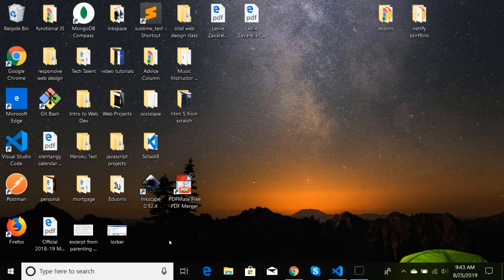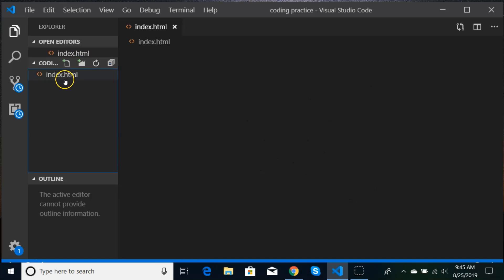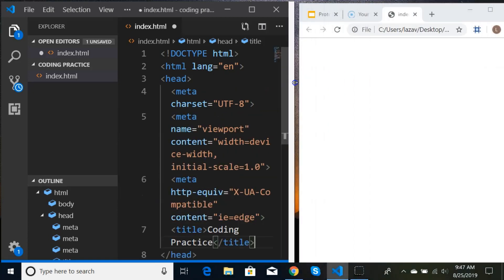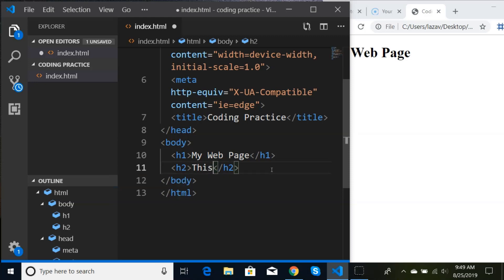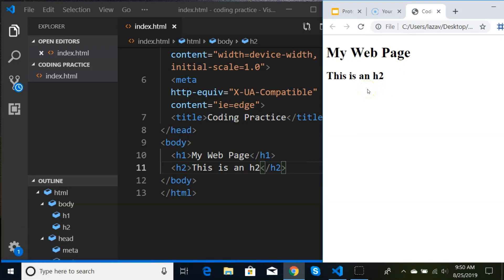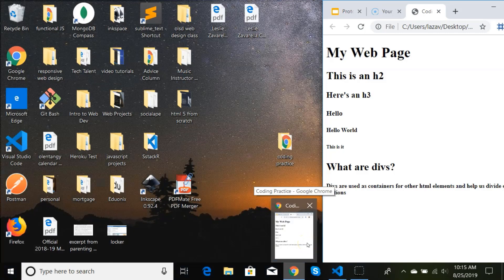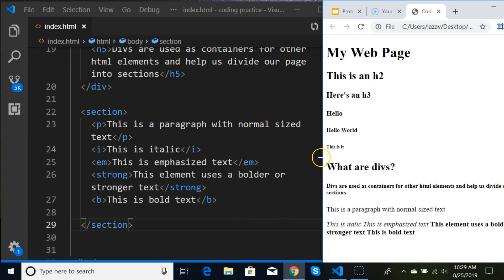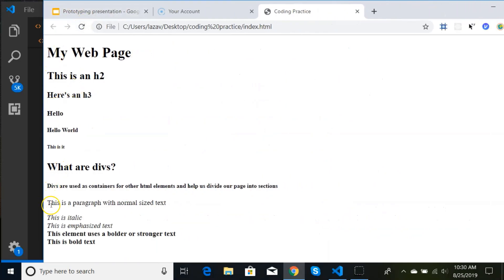HTML | Basis of HTML Coding | Part 1/2 | Eduonix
This video will help you understand the basics of HTML and How to get started with Coding in HTML. Hypertext Markup Language is the standard markup language for documents designed to be displayed in a web browser. It can be assisted by technologies such as Cascading Style Sheets and scripting languages such as JavaScript.

➡ Get 15% flat off on the above complete course with certification (APPLY COUPON - YTEDU)